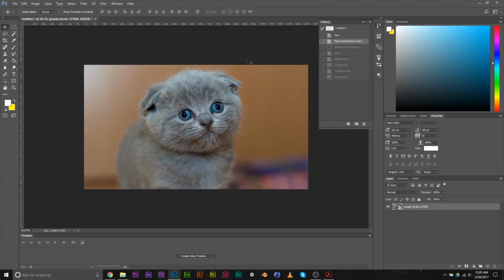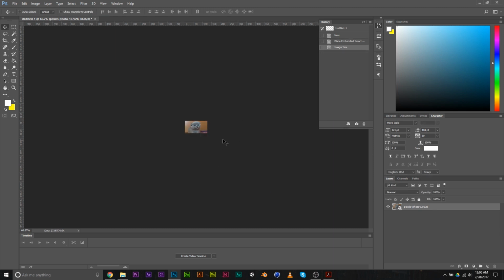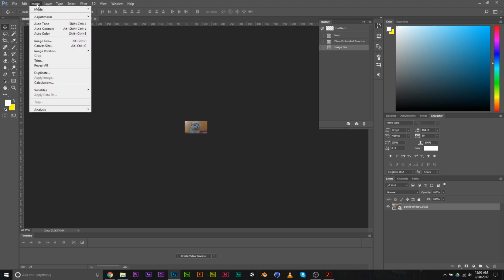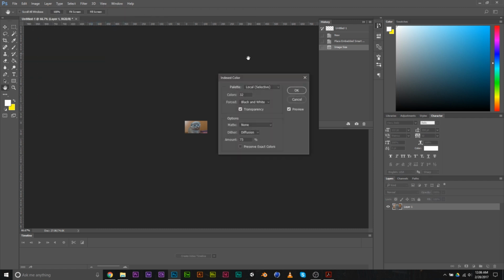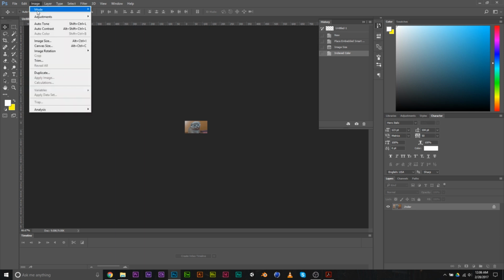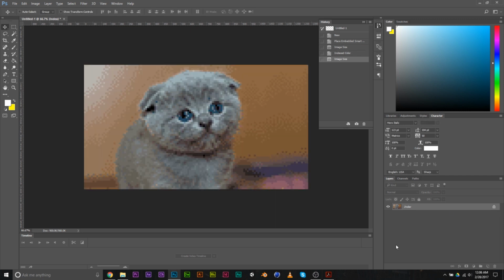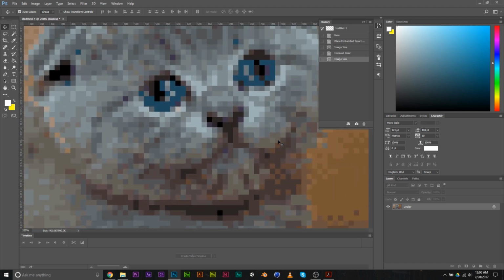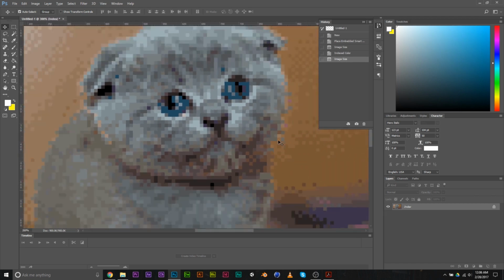Turn photos to Pixel Art in Photoshop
In this very quick Photoshop tutorial, I show you how to turn this cat photo into pixel art with only a few steps.